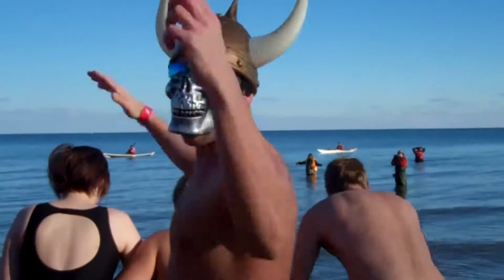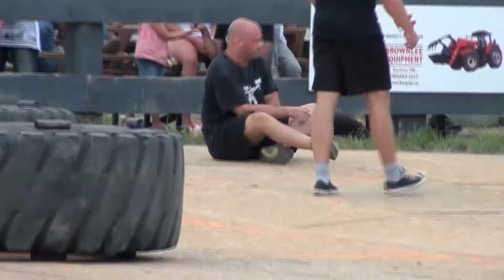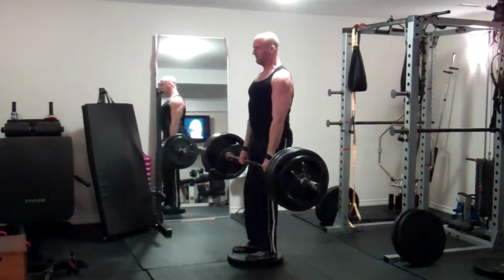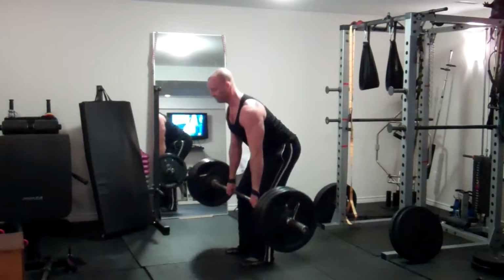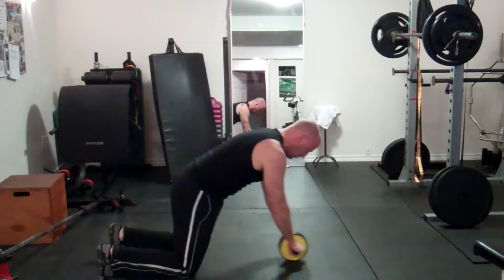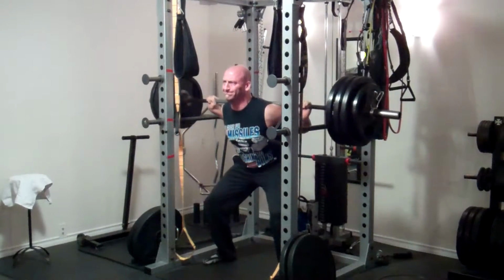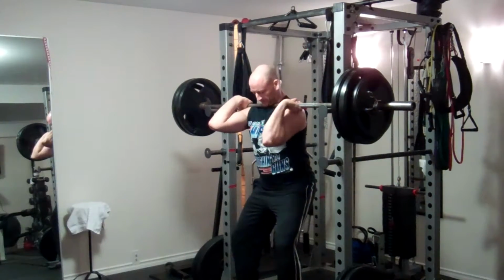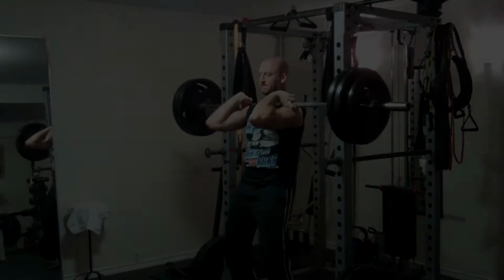Follow my Quest for a Bigger Deadlift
This is my goal, to deadlift more than I ever have in my life. Follow my progress as I update my new deadlift PR's and share training tips along the way!

We have full commercial rights to all graphics and video used. The logo and animated video introduction is 100% our own creative content and we own full rights to it.